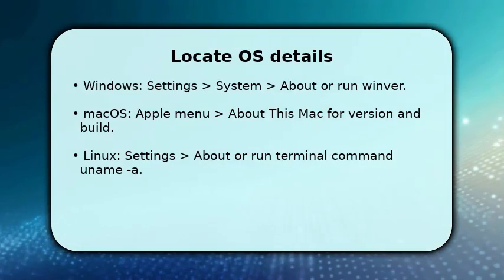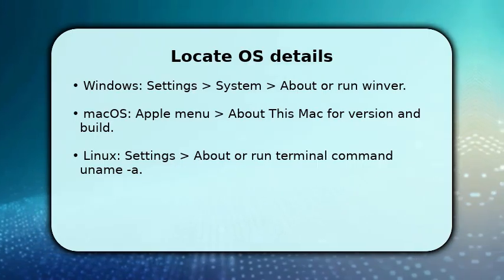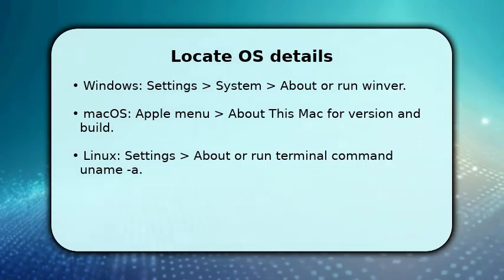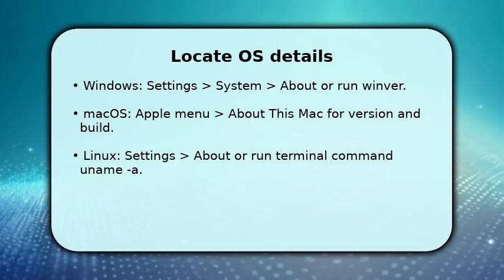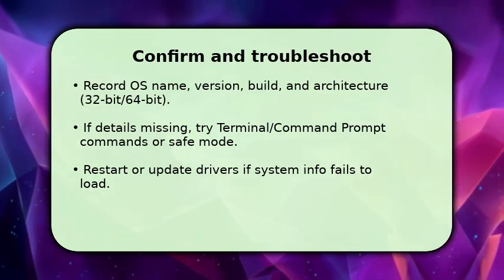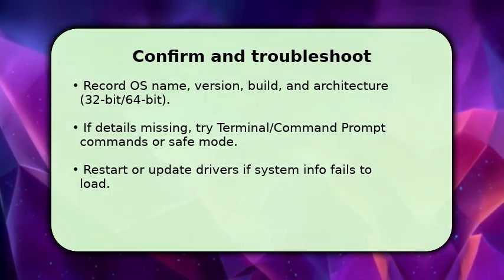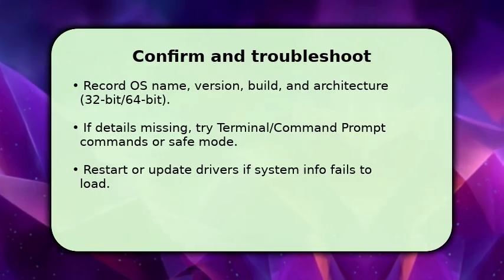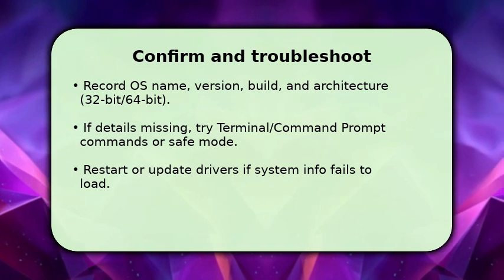How to Find Operating System in Laptop - Step by Step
How to Find Operating System in Laptop - Step by Step | 🔒 Surfshark VPN Deal — Stay private and secure. $1.99/mo + 3 Months Free ▸

Discover the operating system of your laptop through this easy-to-follow guide. Learn step by step how to identify Windows, macOS, or any other OS directly from your device settings without needing technical expertise.

find operating system, laptop steps, identify OS, Windows detection, macOS identification, device settings guide, step-by-step tutorial, computer help, operating systems on laptops, how to check laptop software